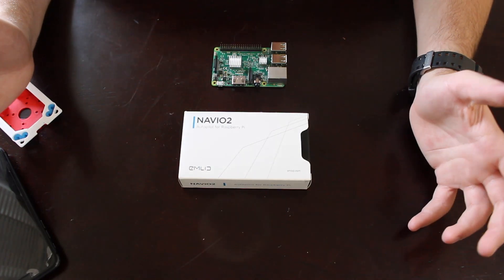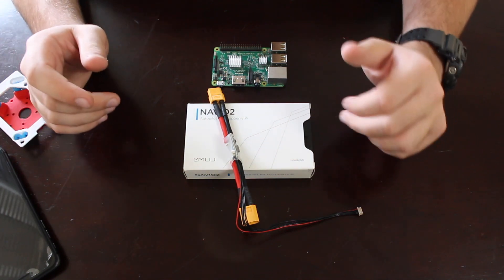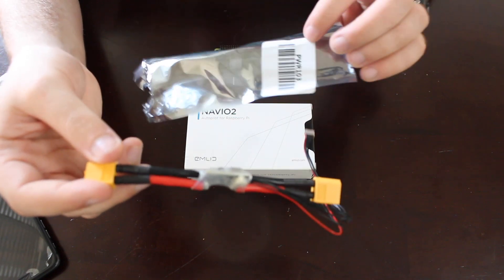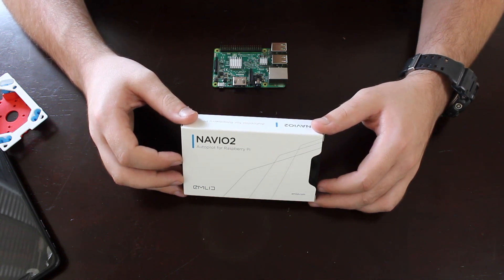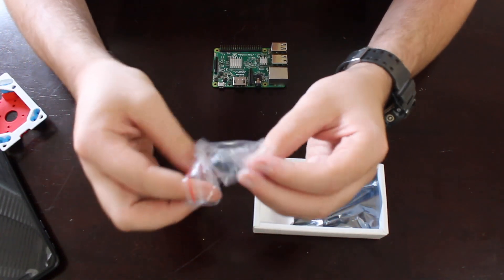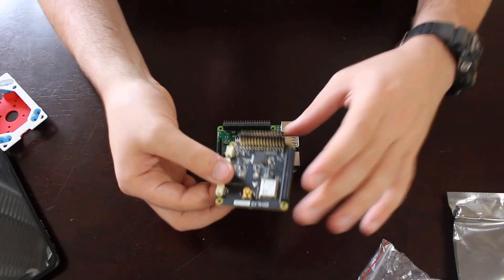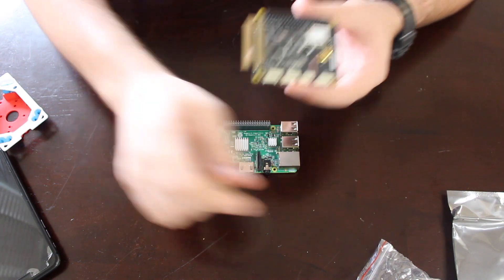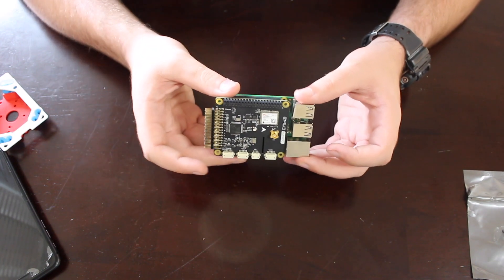Emlid Navio2 Autopilot/Flight Controller for Raspberry Pi - Unboxing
What's up guys, back again with another video and today we have a quick unboxing of the Navio2 Autopilot.